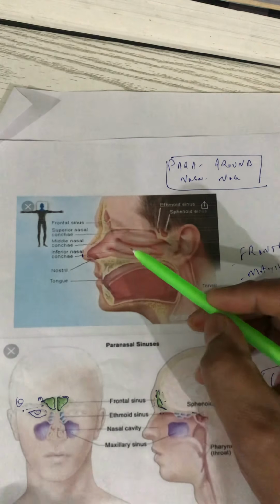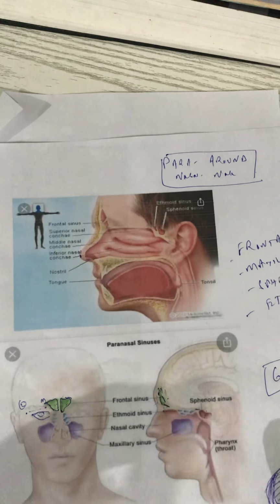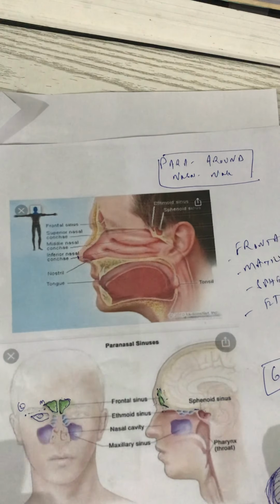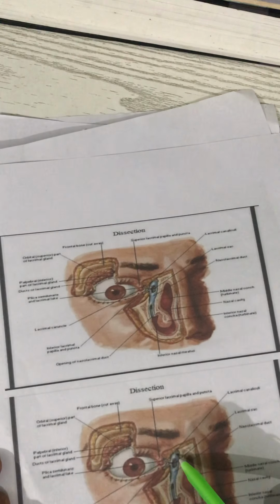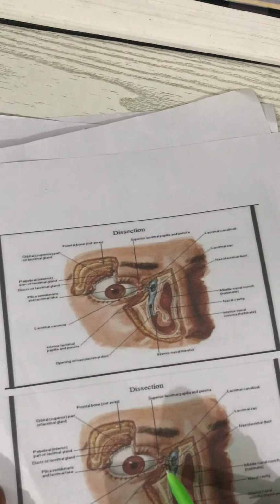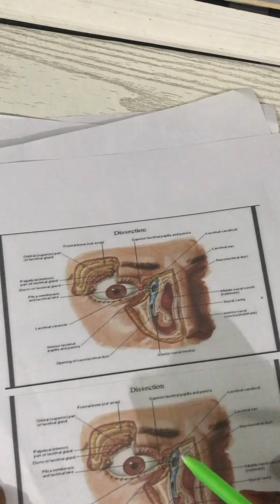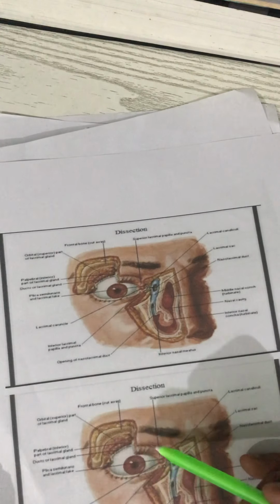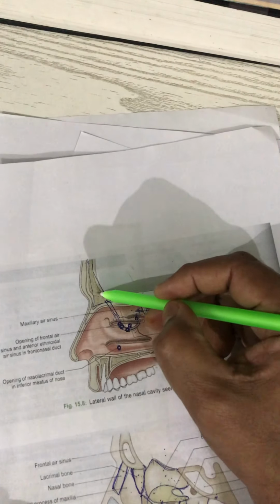Clinical Anatomy of Nose n Paranasal Sinuses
It is important to know at least about Maxillary sinusitis